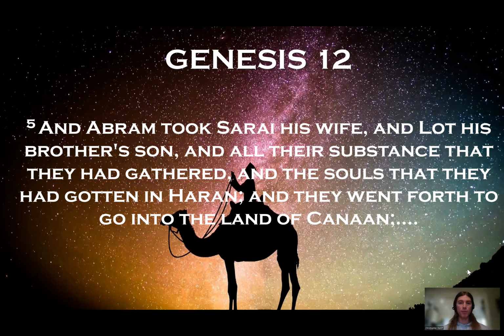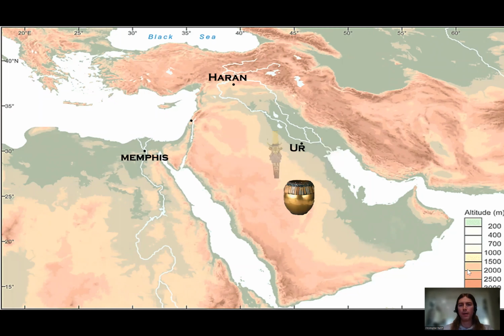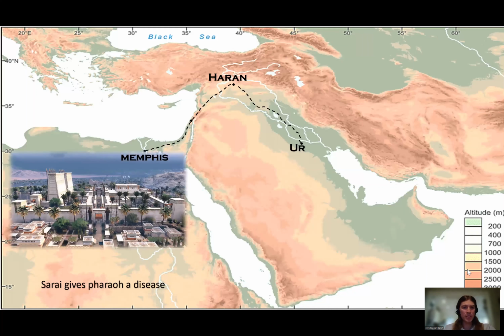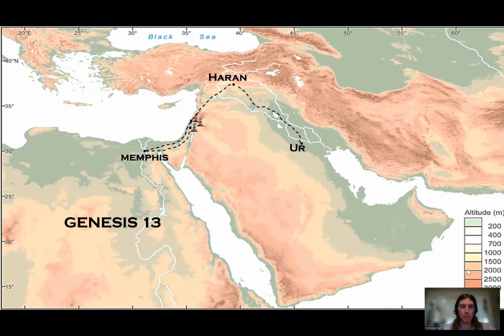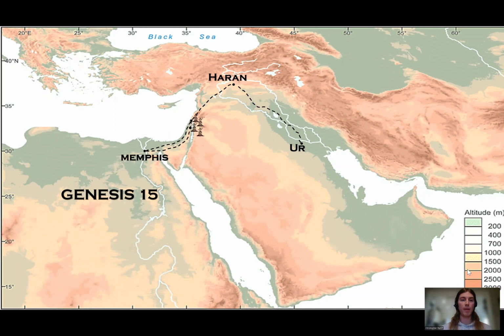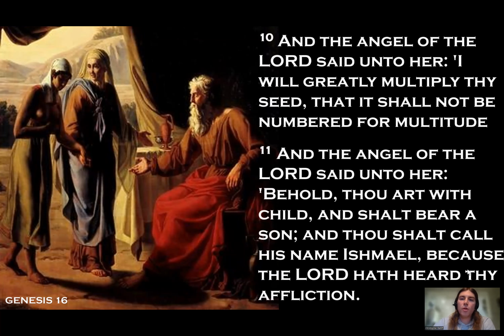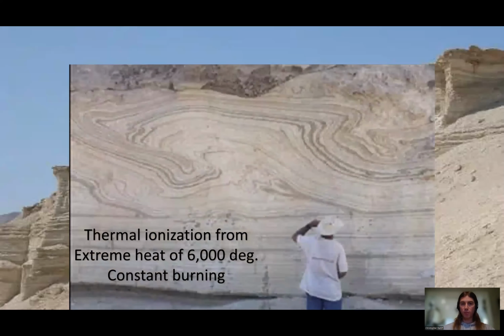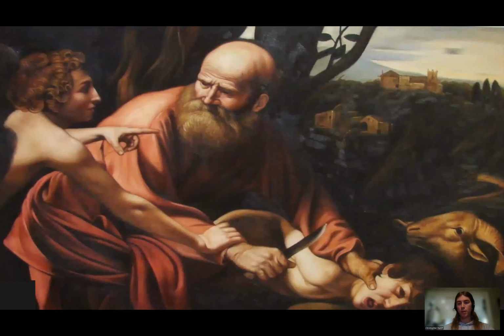Becoming Abraham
Picking back up on the bible study "Noah-Abram" , this is an overview of the journey Abram takes to become Abraham and the significant moments in his life that shaped the future of his lineage.